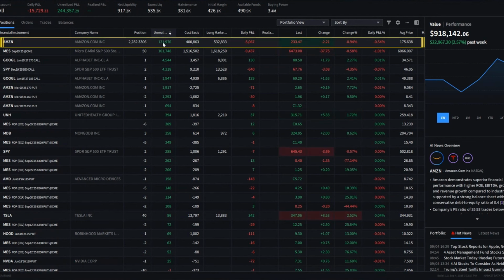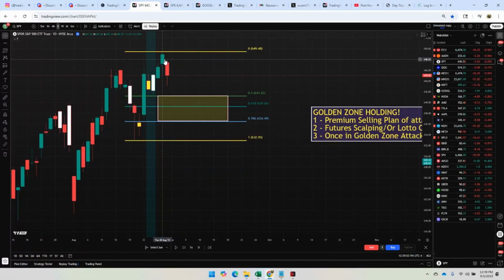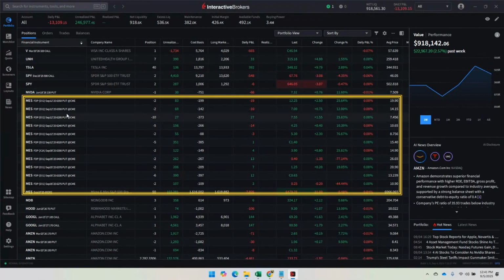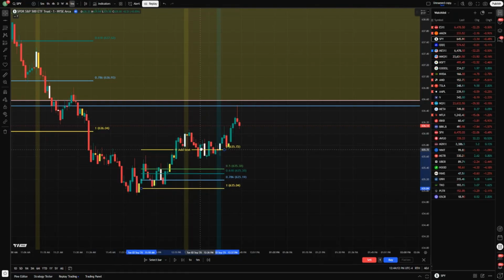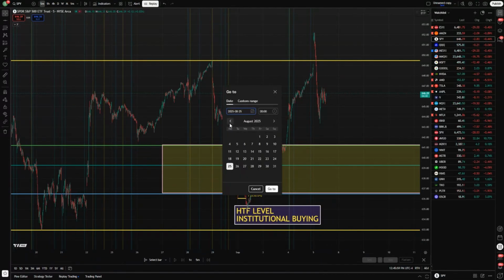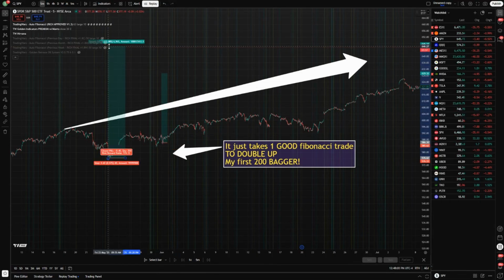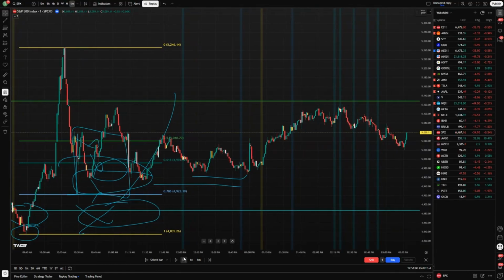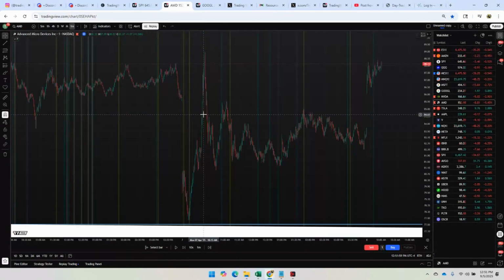$962,500 Over 10 Years - 1-Minute Fibonacci Scalping That Actually Worked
MY HOOKUPS

Charting Platforms
Tradingview:

The inclusion of Interactive Brokers’ (IBKR) name, logo or weblinks is present pursuant to an advertising arrangement only. IBKR is not a contributor, reviewer, provider or sponsor of content published on this site, and is not responsible for the accuracy of any products or services discussedLIFETIME Access to Options and Futures Room: